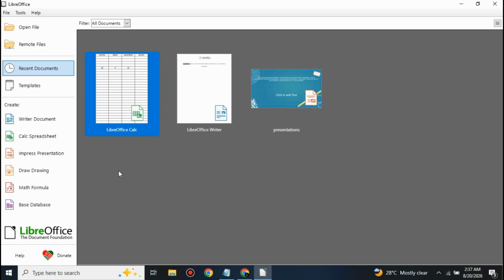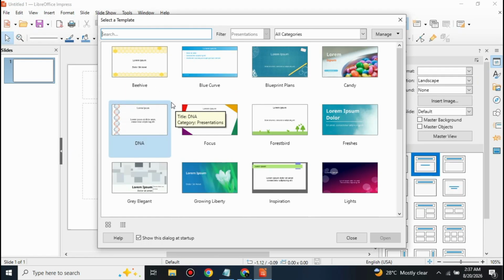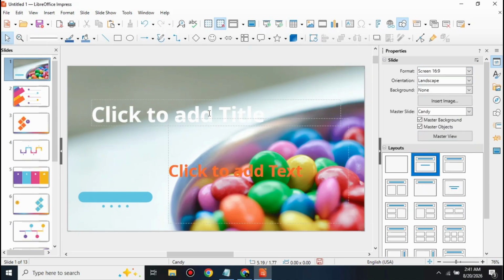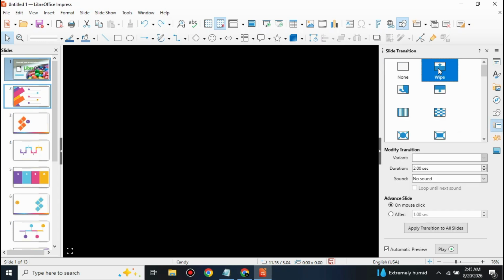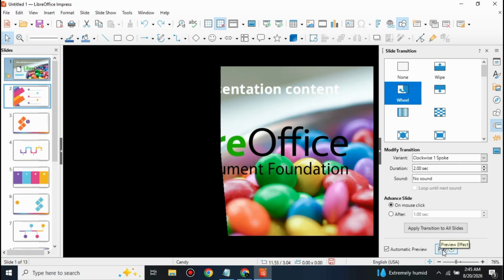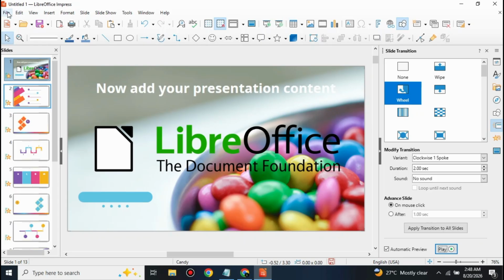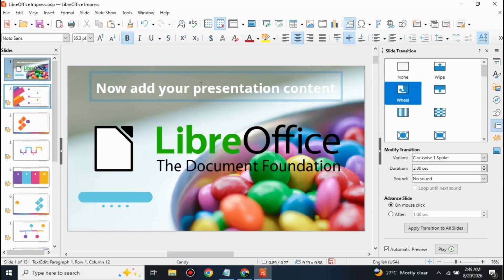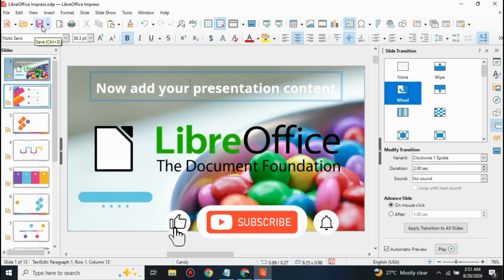How to Use LibreOffice Impress Full Guide 2026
Use LibreOffice Impress with this complete two thousand twenty-six guide. In this step-by-step tutorial, you'll learn how to create, edit, format, and present professional-looking slides using LibreOffice Impress.

We'll start by showing you how to open Impress and create a new presentation. You'll learn how to choose a template or slide layout, add new slides, and organize your presentation so your content is easy to follow.

Next, we'll cover how to add and format text, headings, bullet points, images, shapes, tables, and other objects. You'll learn how to resize, move, align, and arrange elements on your slides while keeping the design clean and consistent.

We'll also show you how to change slide backgrounds, apply themes or master-slide formatting, adjust fonts, and customize the overall appearance of your presentation. You'll learn how to duplicate, reorder, and delete slides as your presentation develops.

Then we'll cover transitions and animations. You'll learn how to add effects between slides, animate individual objects, adjust timing, and use these features carefully so your presentation remains professional and easy to follow.

We'll also cover speaker notes, Slide Show mode, presentation controls, and how to preview your slides before presenting. You'll learn how to save your presentation in LibreOffice's ODP format and how to save or export it in PowerPoint-compatible formats when you need to share it with others.

Finally, we'll cover common beginner problems, including missing fonts, formatting changes, misplaced objects, unsupported PowerPoint features, and presentations looking different on another computer. You'll learn simple ways to check your presentation before sharing or presenting it.

By the end of this tutorial, you'll know how to use LibreOffice Impress confidently to create presentations for school, work, business, meetings, and everyday projects.